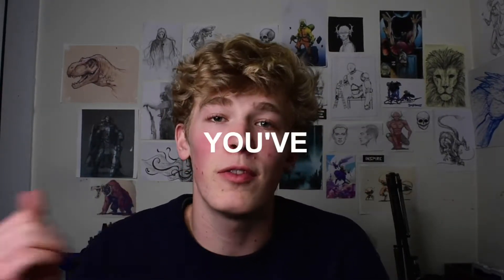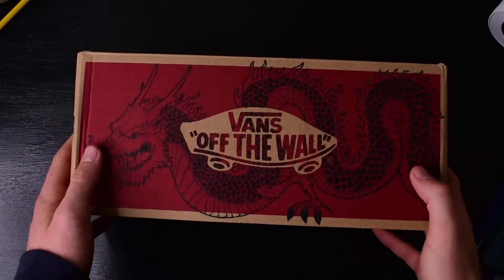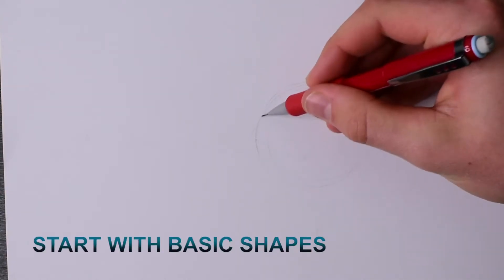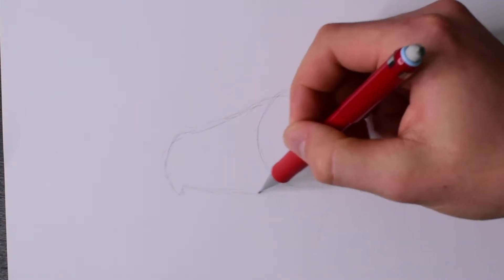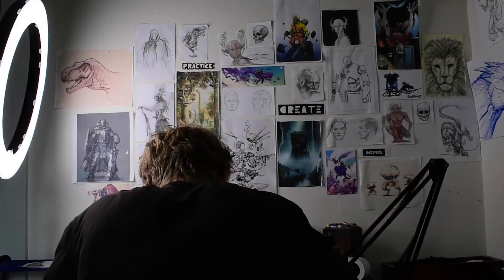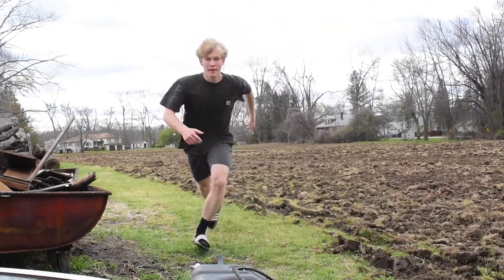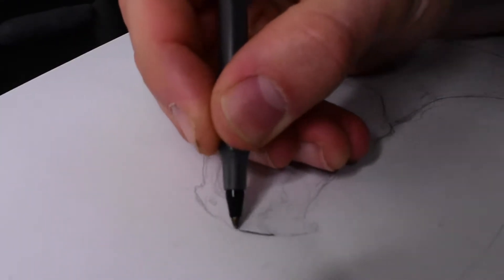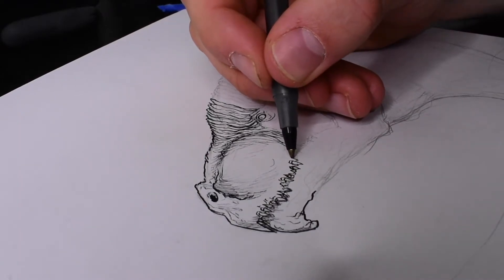How to Draw a DRAGON(EpIC)✏️🎨🐉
In this video I'm going to be showing you How to Draw a DRAGON!